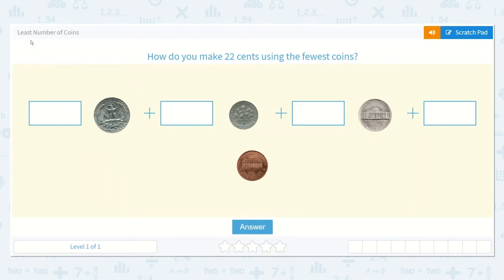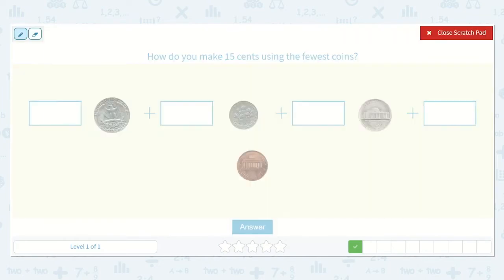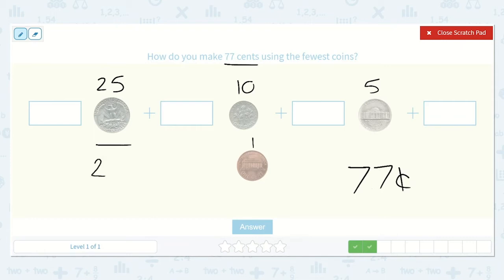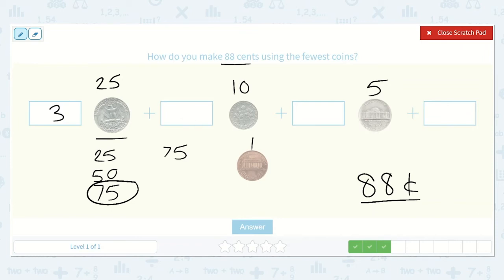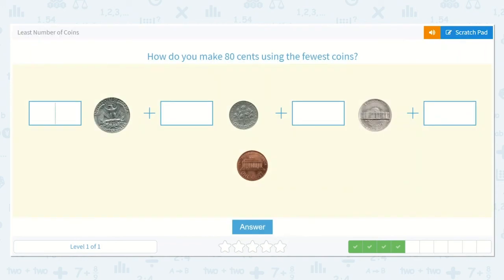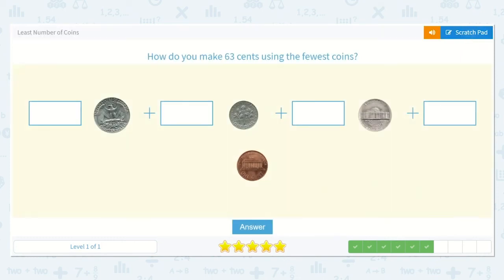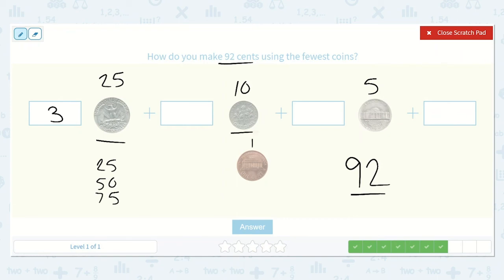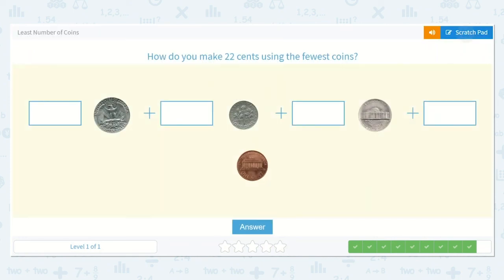2.31 Least Number of Coins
Least Number of Coins
Practice making a specific amount of money with the fewest number of coins.